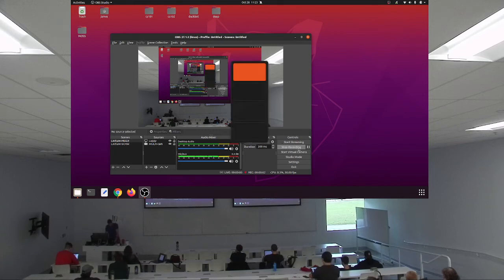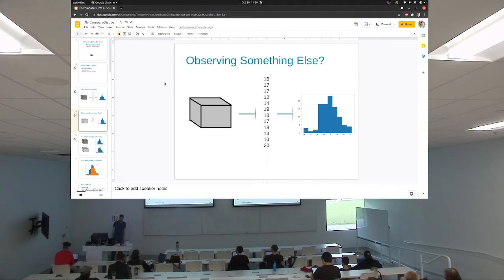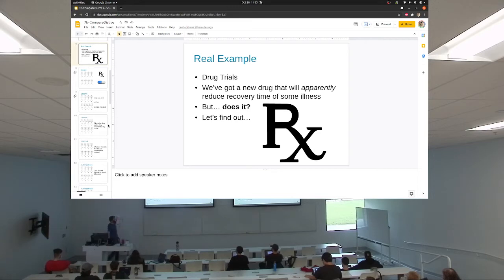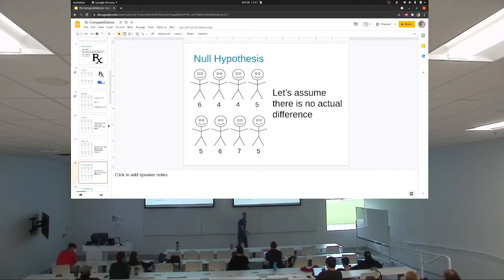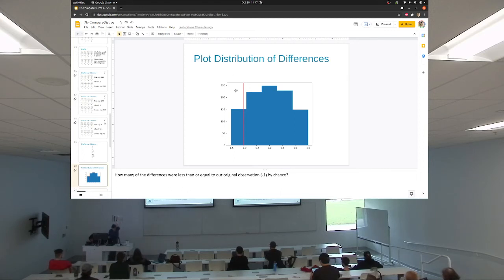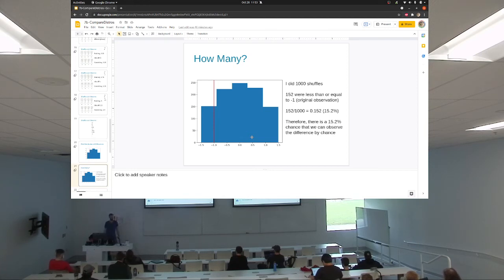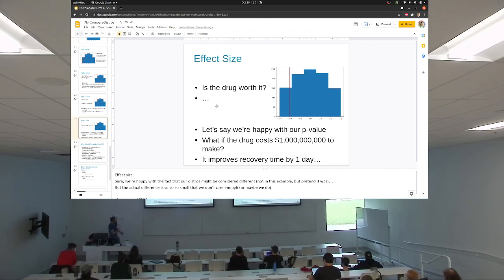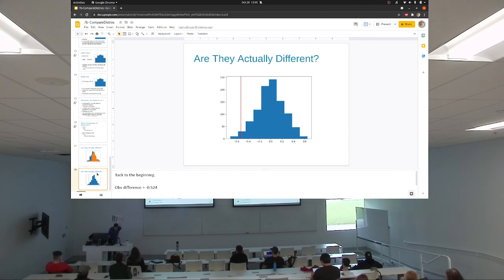CSCI340 --- October 28, 2021